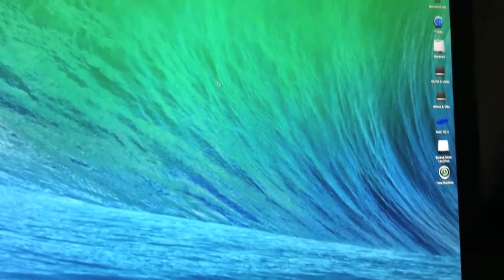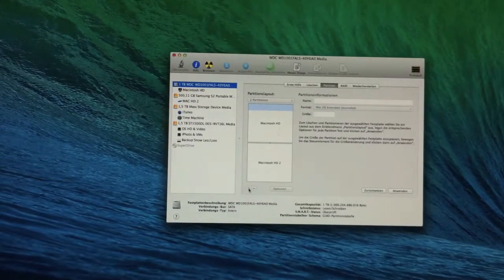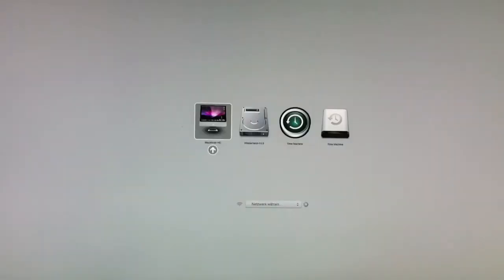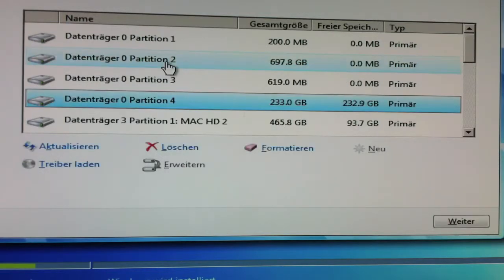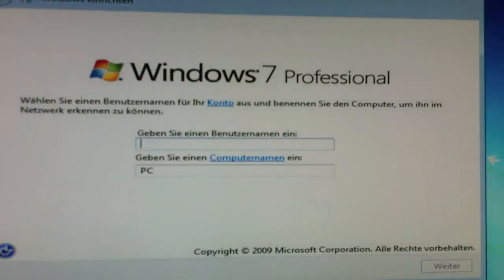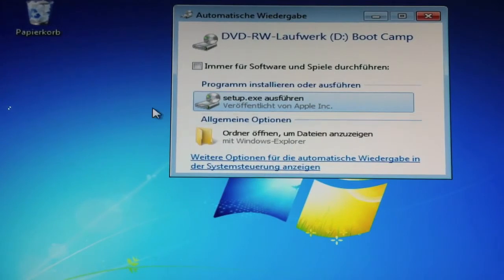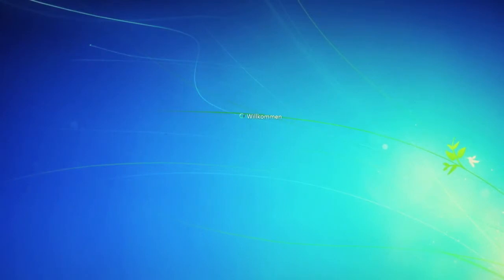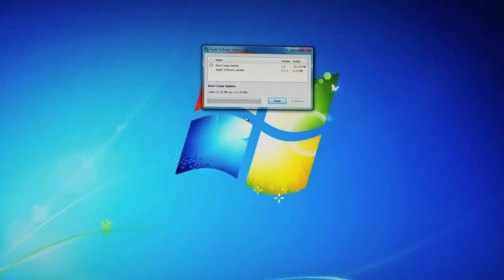How to triple boot your Mac - Part 1 (Windows)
A tutorial how you can install Mac OS X, Windows and Linux on your Intel-Mac.